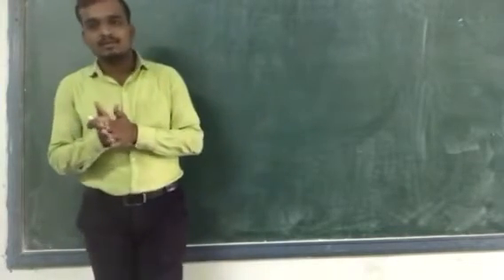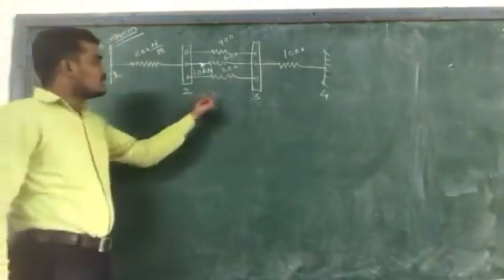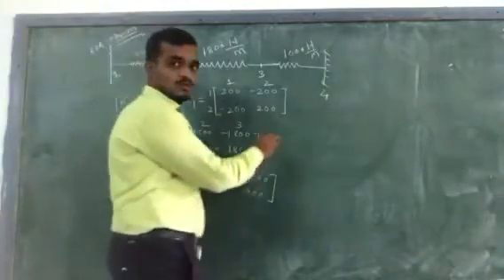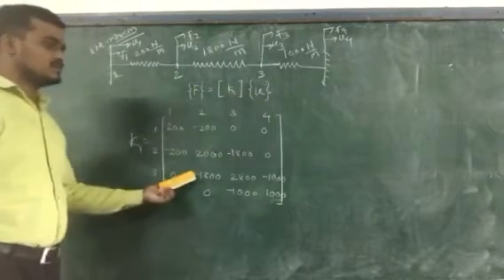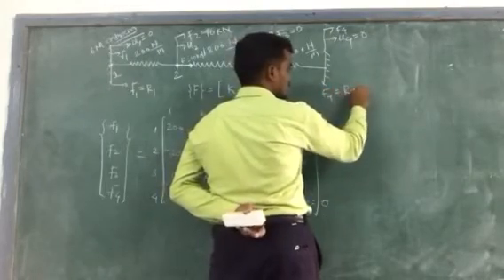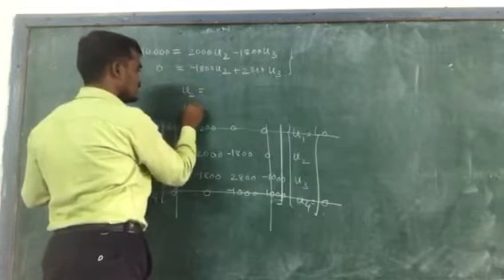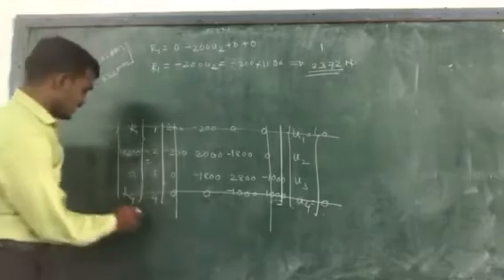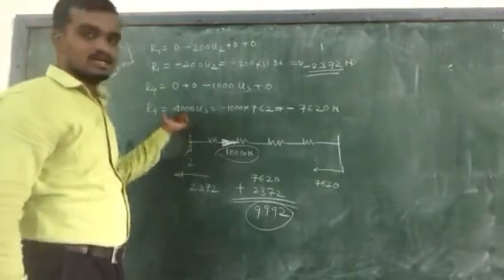FEA-Unit-II-Lect-7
Numerical treatment to 1D spring elements